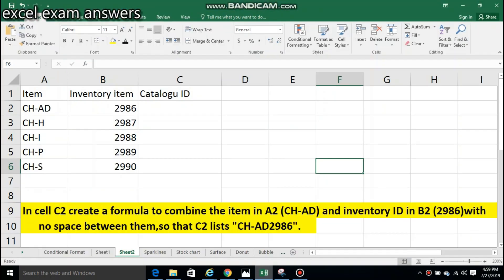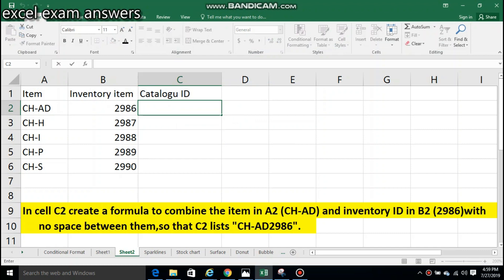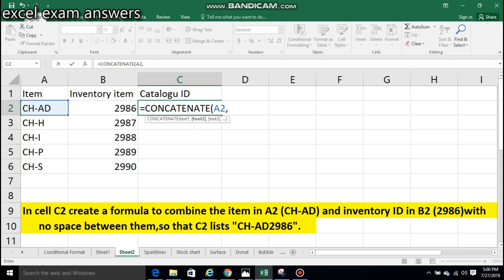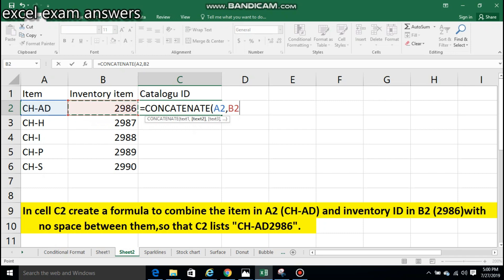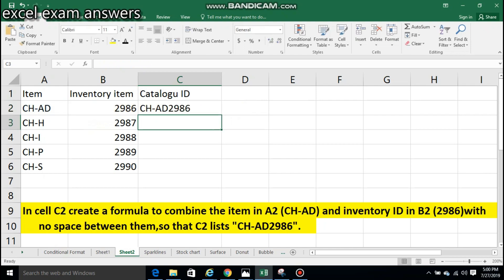Combine cells in excel (CH-AD2986) (concatenate formula)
exact exam QUESTION- In cell C2 create a formula to combine the item in A2(CH-AD) and inventory ID in B2(2986) with no space between them, so that lists CH-AD2986

Please click cc on the lower right of screen to see written translation

Please follow these steps for the formula
      =CONCATENATE(A2,B2)

1) write = its on your keyboard
2) then write concatenate
3) then click on A2
4) then write Komma ,
5) then click on B2
6) then click together first on shift and then ) bracket
7) and finally click enter

BELOW IS FORMULA;
      =CONCATENATE(A2,B2)

PASS excel exam very fast and easy. Learn one by one these exam questions very easily. Don't stress if you get Excel, any Word or Power Point exam because I am here to help you guys. I secured highest marks in these exams and mastered them very well. I don't want any of my friends to stress the way I was before exam. I use to think how exam will look like and will I pass or not?
I mastered these real exam questions and I am here to help you all.

                                    EXCEL ASSESSMENT QUESTIONS
QUESTION:
 In cell C2 create a formula to combine the item in A2(CH-AD) and inventory ID in B2(2986) with no space between them, so that lists CH-AD2986

QUESTION:
Use a function in the selected cell to calculate the average of the values in the range C2:C10

QUESTION:
Simultaneously replace all instances of the word SUMMER in the current worksheet with the word SEASON

combine cells in excel without losing data